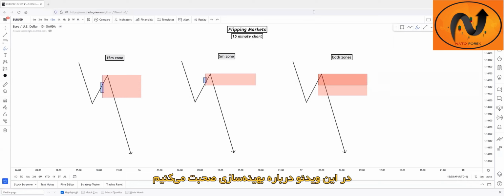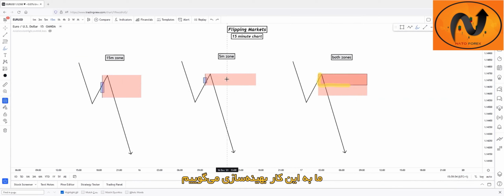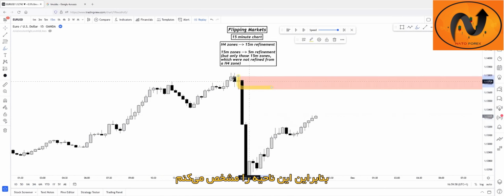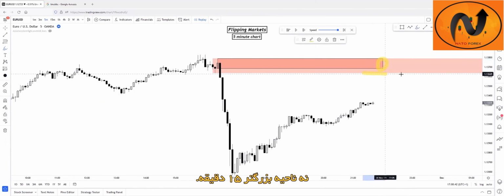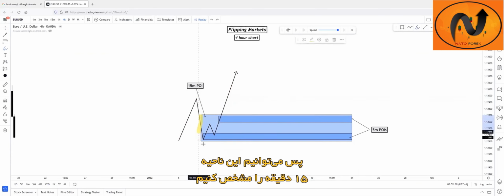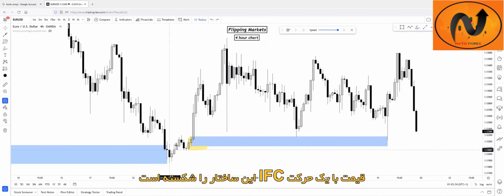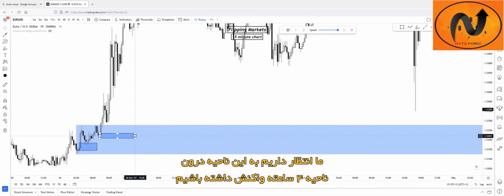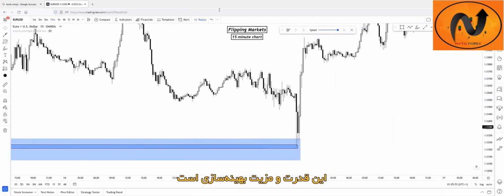بهینه سازی نواحی فصل۱ قسمت ۷ فیلیپینگ مارکت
✔️  بهینه سازی نواحی
🔔 فصل اول: عرضه و تقاضا
7️⃣ قسمت هفتم